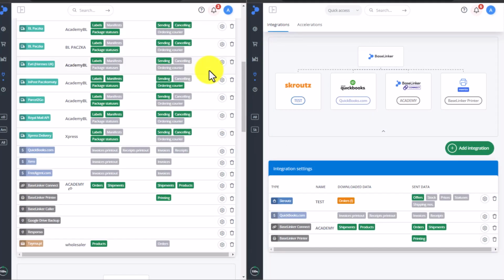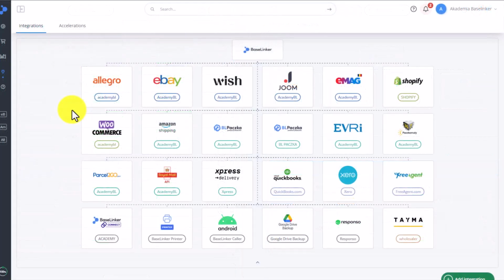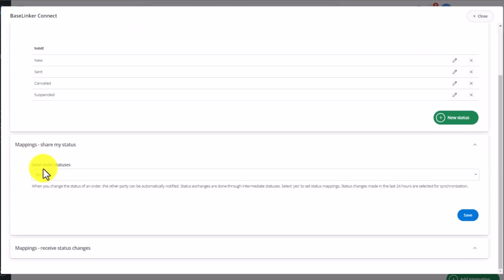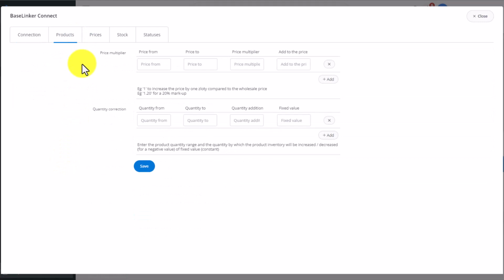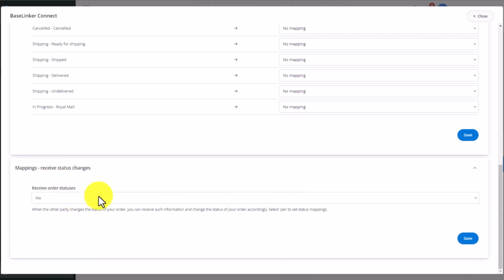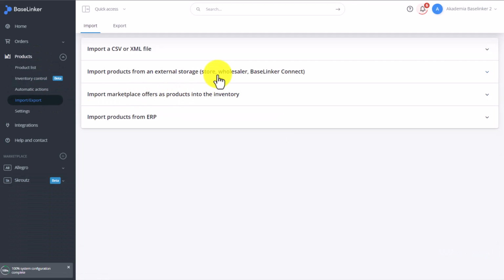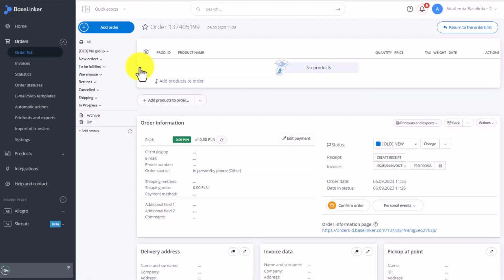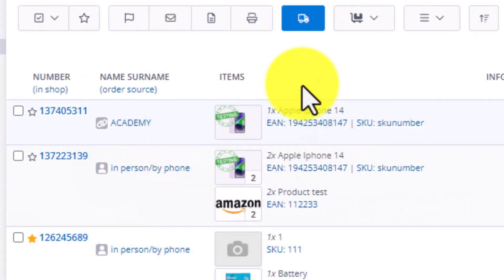Ch.5, L.11 | BaseLinker Connect | Baselinker Academy (Advanced)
From the video you will learn how to use the BaseLinker Connect integration as a product warehouse and how the connection between two BaseLinker accounts works.